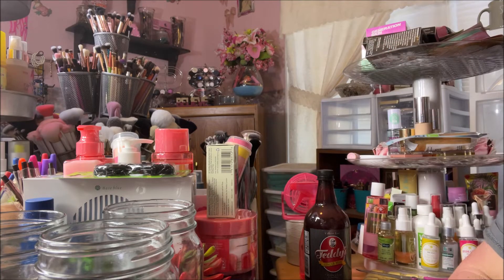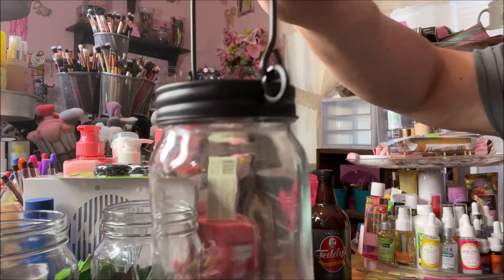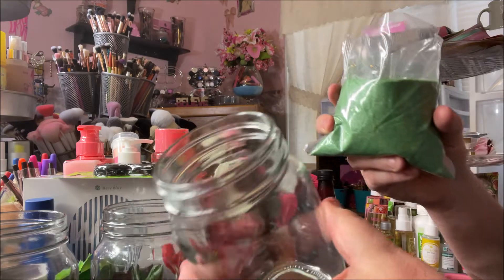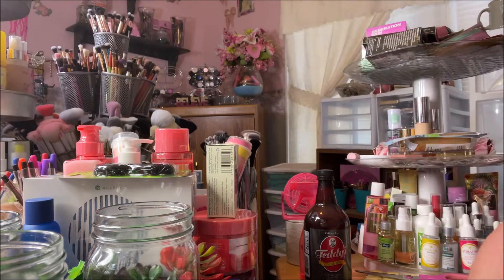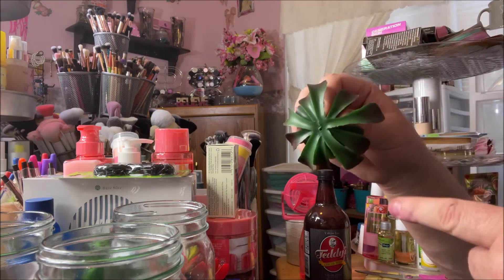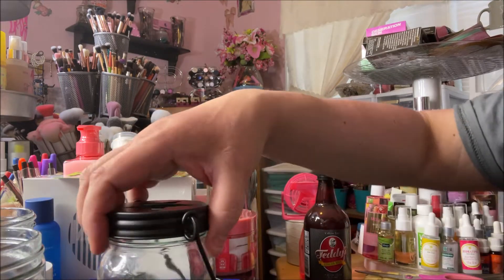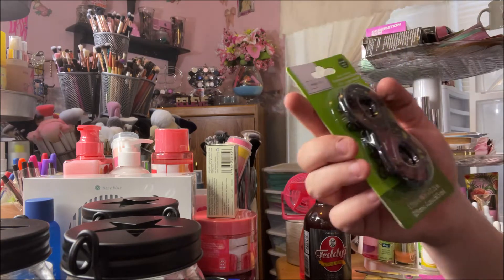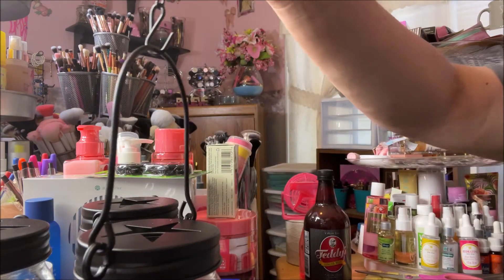Cheap & Easy DIY | Mason Jar & Succulent | Hanging Decor